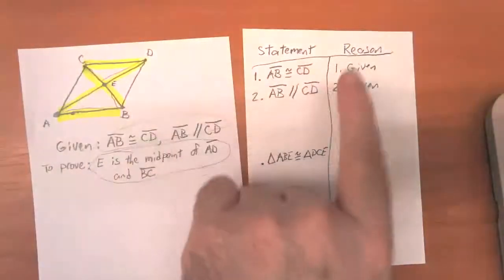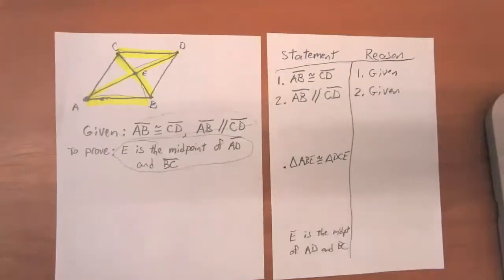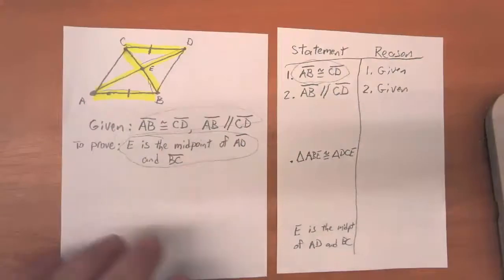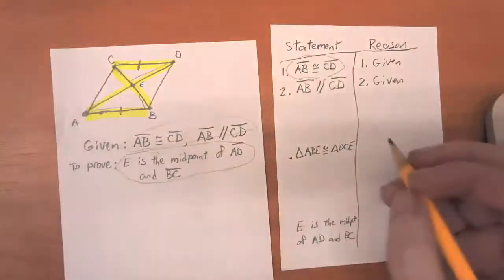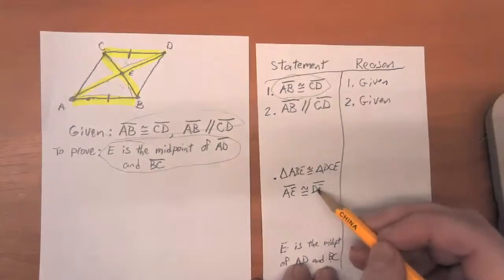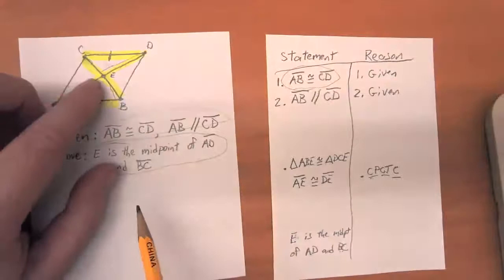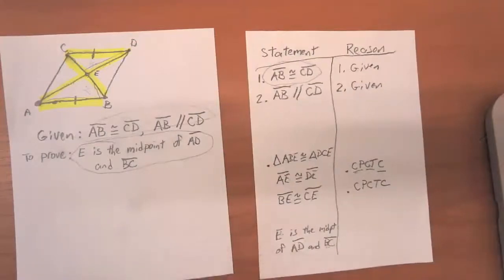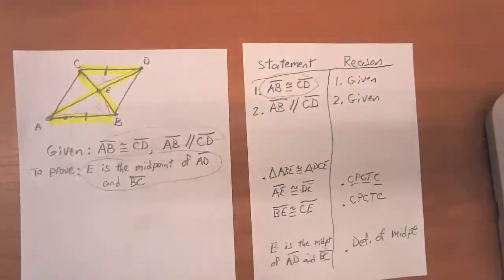Geometry - writing a long proof (2 of 3)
Now that we've got the skeleton figured out, we have some smaller gaps to work out.  Here's how we can complete the section from the triangle congruence statement to the end of the proof.